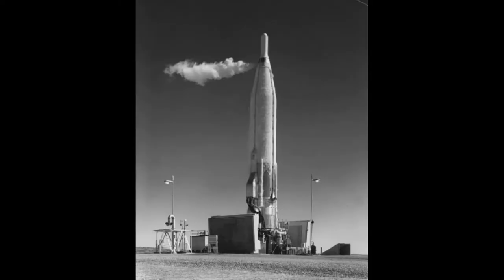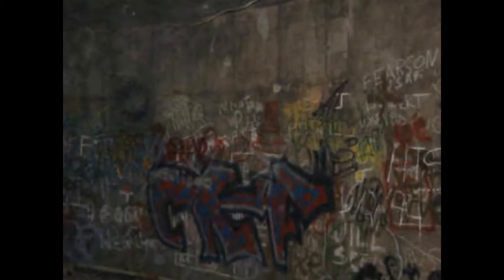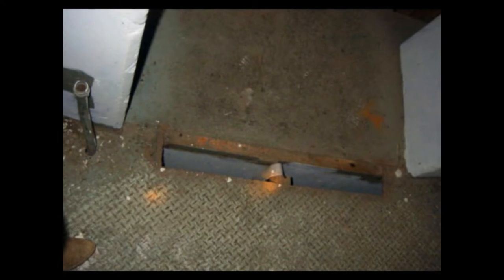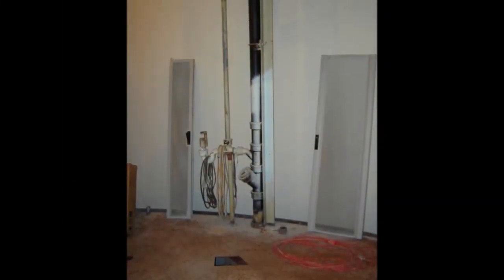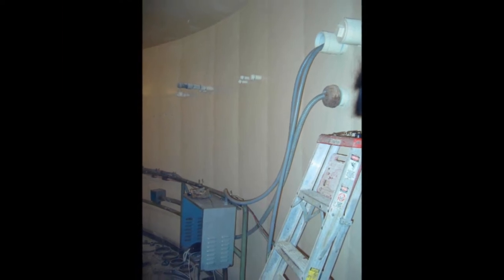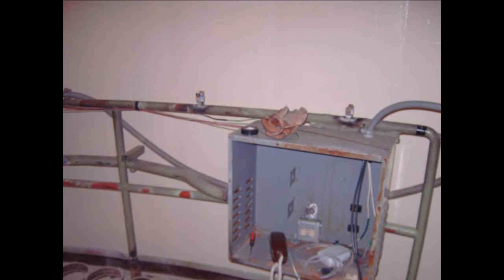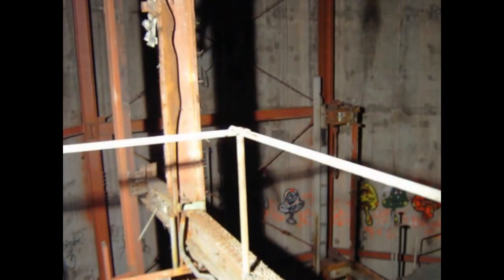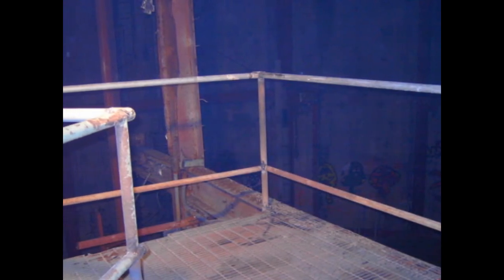MISSILE SILO ADVENTURE 7